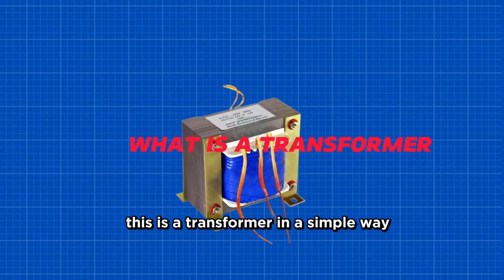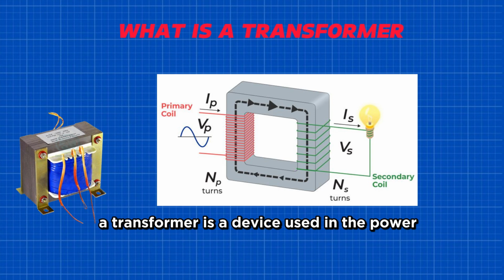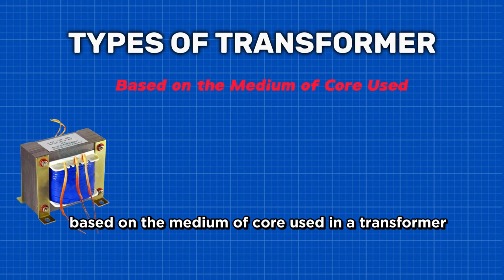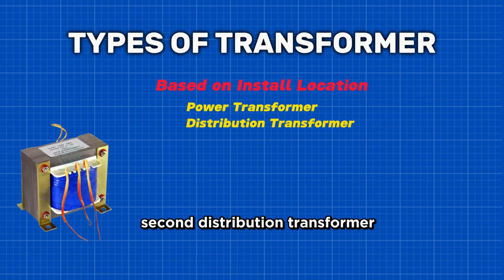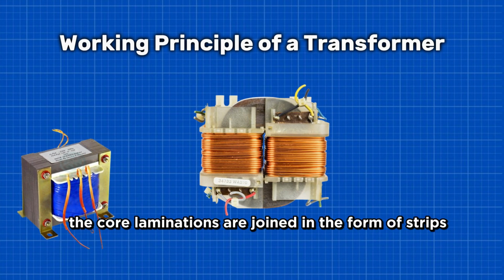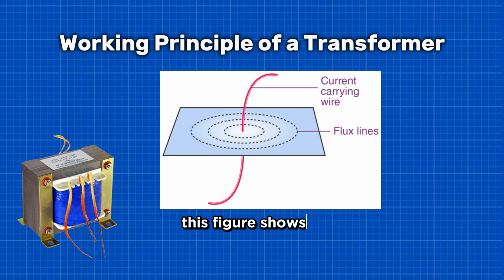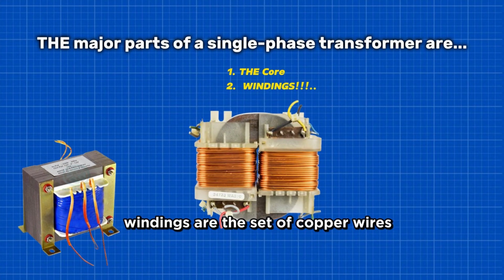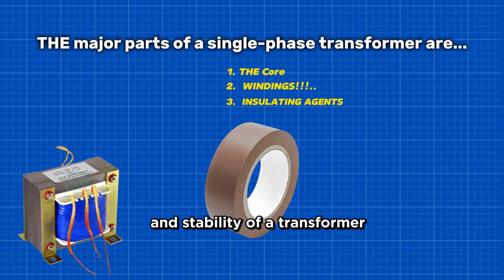How Does a Transformer Work? | Electrical Engineering Explained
How Does a Transformer Work?  In this informative video, we'll delve into the fundamental working principle of an electric transformer, a crucial component in electrical engineering.

A transformer is an electrical device that transfers electrical energy from one circuit to another through electromagnetic induction. But have you ever wondered, how does a transformer work?

In this step-by-step explanation, we'll explore the inner workings of a transformer, including its components, types, and applications.

How Does a Transformer Work Step by Step?

1. Principle of Electromagnetic Induction: We'll start by explaining the fundamental principle of electromagnetic induction, which is the basis for transformer operation.
2. Transformer Components: Next, we'll discuss the primary components of a transformer, including the primary coil, secondary coil, core, and winding.
3. Types of Transformers: We'll then explore the different types of transformers, including step-up transformers, step-down transformers, and isolation transformers.
4. Working Principle of a Transformer: With the basics covered, we'll dive into the step-by-step working principle of a transformer, including how it transfers electrical energy from the primary coil to the secondary coil.
5. Applications of Transformers: Finally, we'll discuss the various applications of transformers in electrical engineering, including power transmission, distribution, and utilization.

A transformer is an electrical device that plays a crucial role in electrical engineering. It's used to transfer electrical energy from one circuit to another through electromagnetic induction.

How Does a Transformer Work Animation?

To help illustrate the working principle of a transformer, we've included a detailed animation that shows how a transformer transfers electrical energy from the primary coil to the secondary coil.

Conclusion
In conclusion, a transformer is a vital component in electrical engineering that plays a crucial role in transferring electrical energy from one circuit to another. By understanding how a transformer works, you'll gain a deeper appreciation for the principles of electrical engineering.

Timestamps:
0:00 - Introduction to Transformer
1:03 - What is a Transformer
1:20 - Transformer Types
3:40 - Working Principle of a Transformer
5:15 - Transformer Major Part
7:15 - Conclusion

How does a transformer work
Electric transformer
Electrical transformer
Electrical engineering
Working principle
How a transformer works
Transformer
How do transformers work
Transformers
How transformers work
How does a transformer works
Step-up transformer
What is a transformer
Electric transformer
Electricity